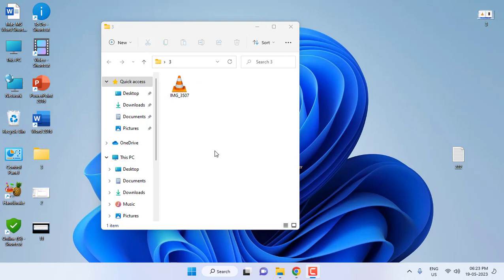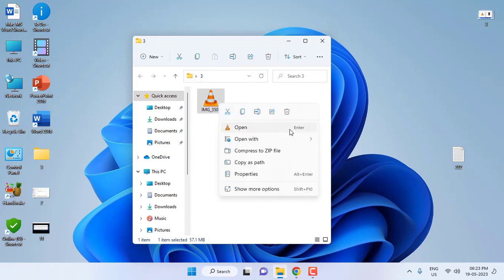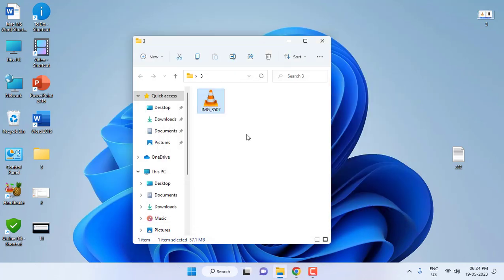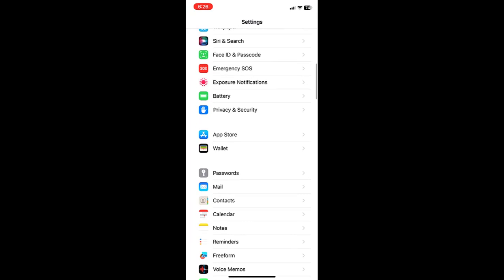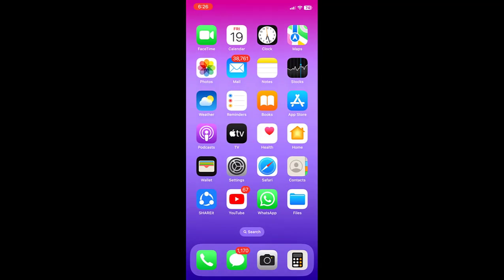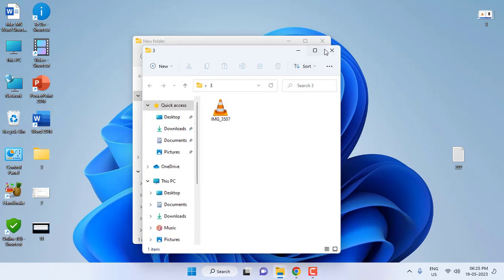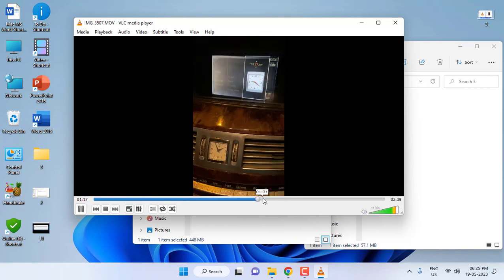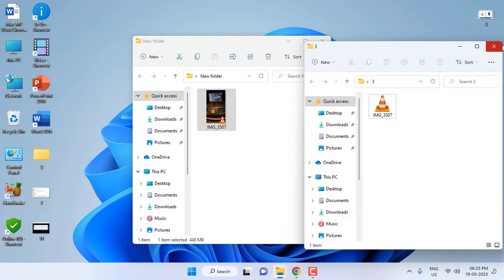How to Fix iPhone Videos Not Playing in Windows PC (100% Works)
Fix iPhone Videos Not Playing in Windows PC (100% Works)